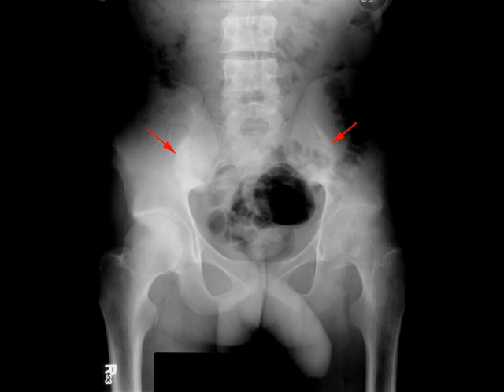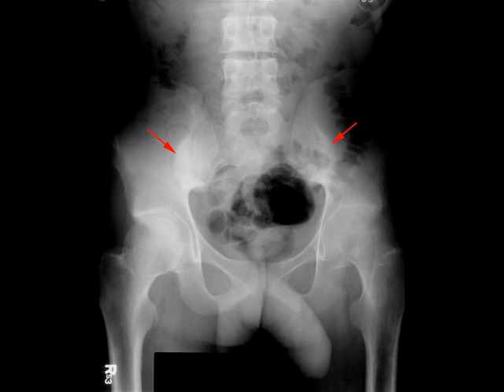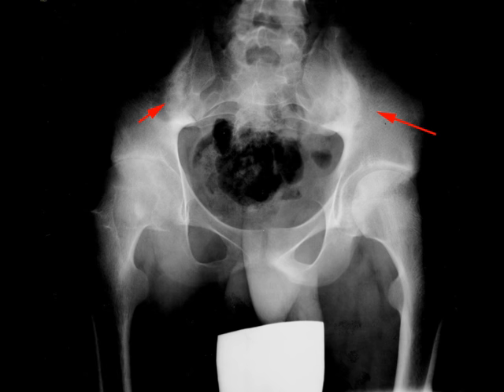Ankylosisng spondylitis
35 year old male who presented with low back pain. As part of his workup, radiographs of the pelvis were obtained. The red arrows demonstrate sclerosis along the iliac side of both sacroiliac joints, with slightly asymmetry and greater involvement of the right sacroiliac joint. The second image is windowed for better visualization of the sacroiliac joints. No discrete erosions are identified. Differential considerations for sacroilitis include ankylosing spondylitis, psoriatic arthritis, reactive arthritis, or inflammatory bowel associated spondyloarthropathy. Given the bilateral findings in this young male patient, findings are most consistent with ankylosing spondylitis. Additional findings which can be seen in the lumbar spine in more advanced disease include ossification of the anterior longitudinal ligament and vertebral body ankylosis. PF220